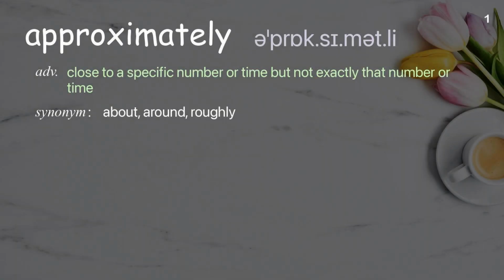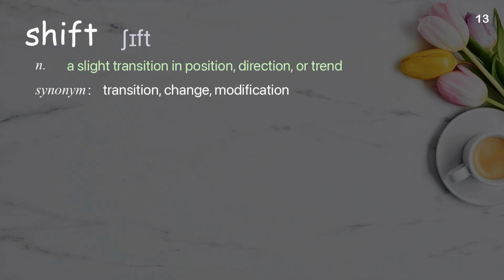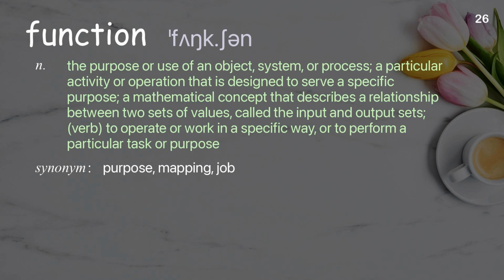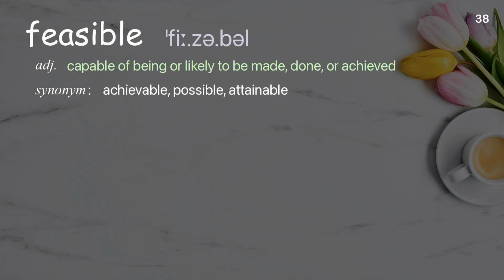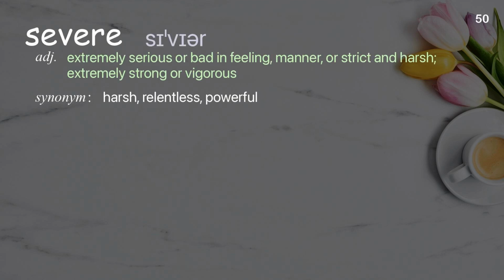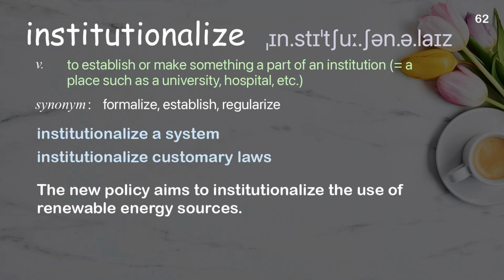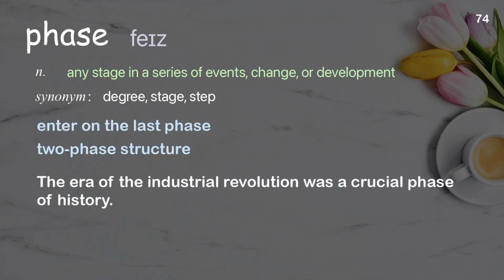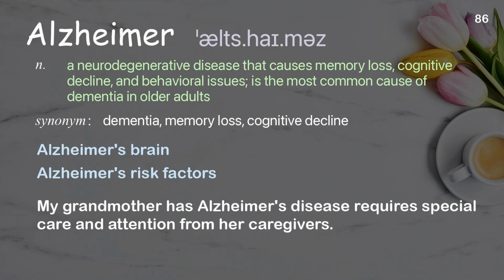86 Academic Words Ref from "Stephen Friend: The hunt for "unexpected genetic heroes" | TED Talk"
■PLEASE NOTE

■Reference Source
Stephen Friend: The hunt for "unexpected genetic heroes" | TED Talk